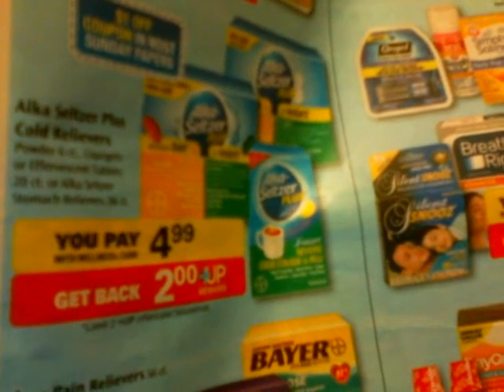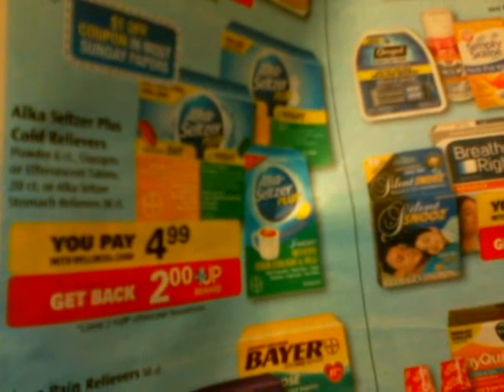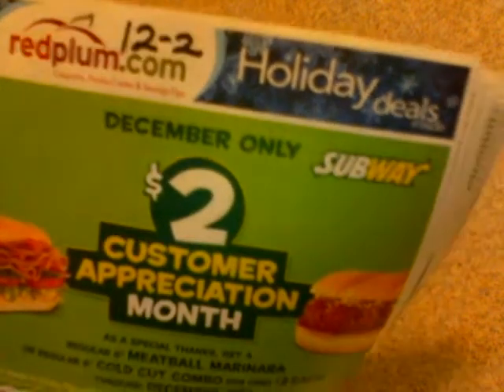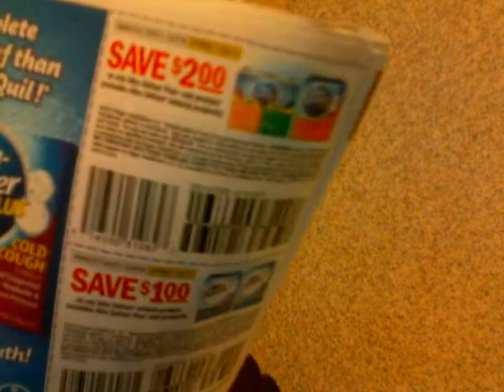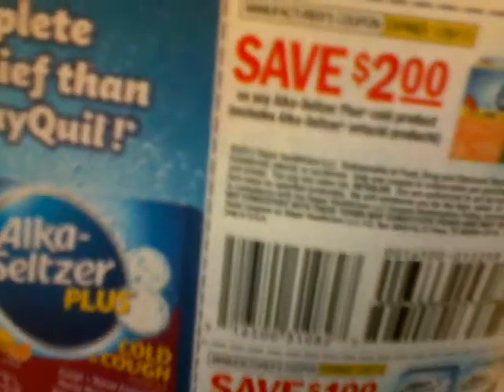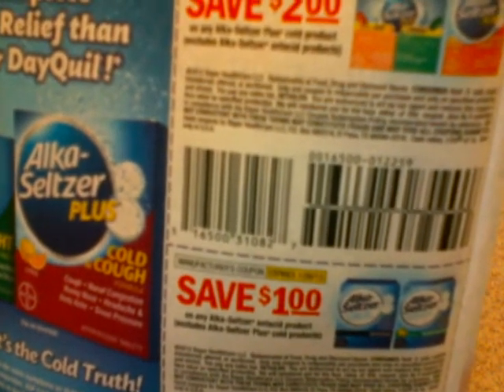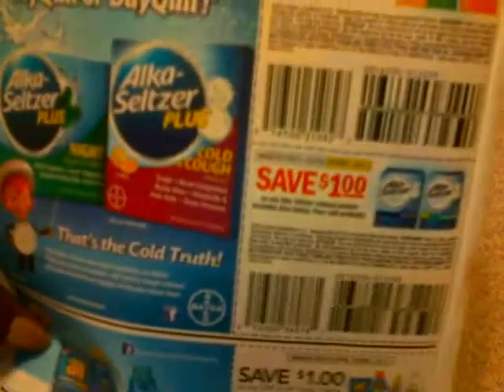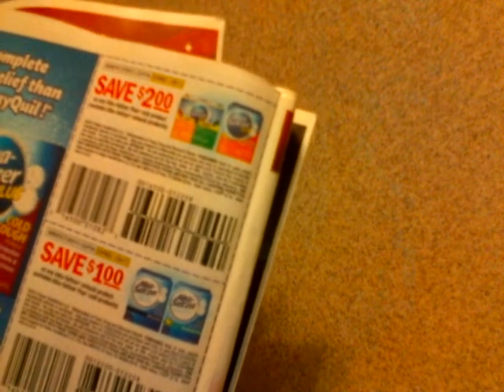Cheap Alka Seltzer Plus Cold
Alka Seltzer Plus Cold will be $4.99 starting 12/23. Use the $2/1 MQ from 12/2 RP pay $2.99 and get back $2 =up's. Limit 2 +Ups per card, This is at RA